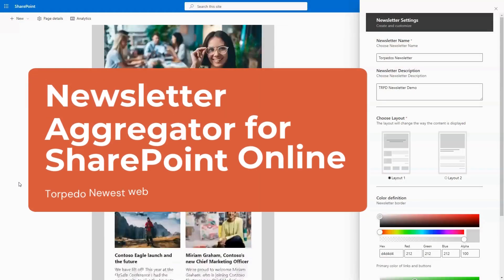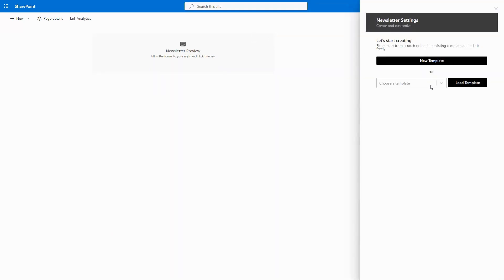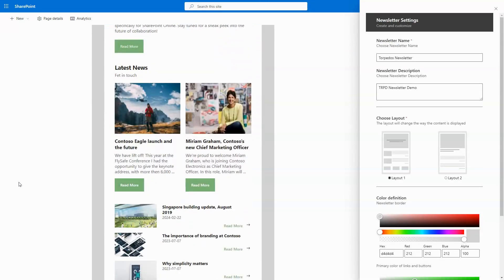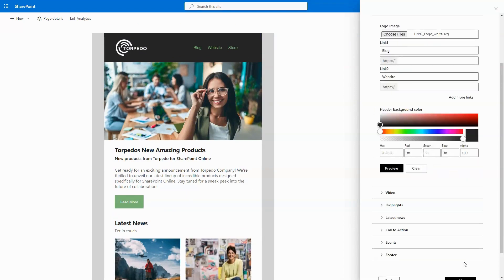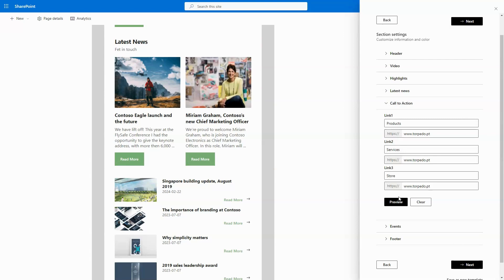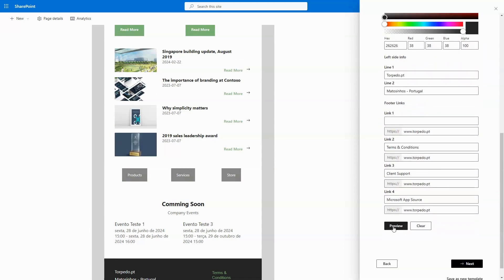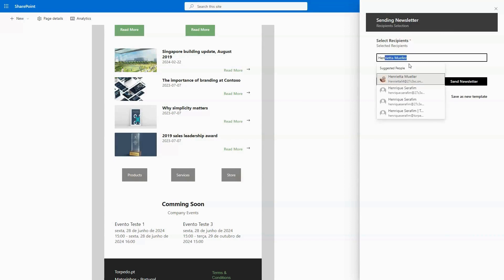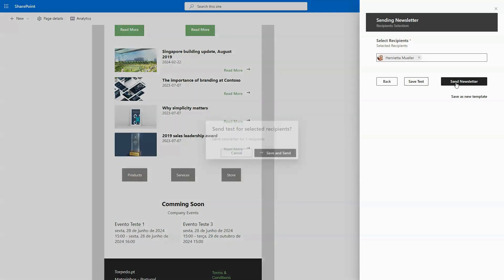Newsletter Aggregator for SharePoint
Simplify newsletter creation: intuitive customization, real-time previews, automated sending.

Empower your SharePoint newsletter creation with Torpedo Newsletter Aggregator Web Part for SharePoint. Effortlessly craft personalized newsletters with intuitive customization options and real-time previews. Seamlessly select recipients and send engaging newsletters tailored to your audience's needs, all within the SharePoint environment.

High-quality solution

    Intuitive Configuration Menu for easy customization.
    Real-Time Preview ensures alignment with expectations before sending.
    Switch Between Two Layout Types for flexibility in design.
    Section Customization for tailored communication needs.
    Recipient Selection Options for targeted messaging.
    SharePoint Compatibility for seamless integration.
    Automated Sending Capabilities for efficient distribution.

Key Benefits

Intuitive Configuration Menu
With a streamlined configuration menu, users can easily customize the newsletter's content and design according to their preferences and specific requirements.

Real-Time Preview
Users can instantly preview changes made to the newsletter, ensuring the final appearance aligns with their expectations before sending.

Switch Between Two Layout Types
The Web Part offers the flexibility to choose between two layout types, allowing users to select the style that best suits the content and purpose of the newsletter.

Section Customization
Users can configure various sections of the newsletter, including headers, body text, images, call-to-action buttons, and more, ensuring the newsletter meets specific communication needs.

Recipient Selection Options
Upon completing the newsletter creation, users have the option to select specific recipients to whom they want to send the newsletter, ensuring the message is targeted to the right recipients.

SharePoint Compatibility
The Web Part seamlessly integrates with the SharePoint environment, allowing users easy access to SharePoint content and additional resources while creating newsletters.

Automated Sending Capabilities
The Web Part allows users to send the newsletter to selected recipients with just a few clicks, ensuring the message is delivered efficiently and in a timely manner.

Torpedo Newsletter Aggregator Web Part for SharePoint is the perfect solution for users looking for a convenient and effective way to create and distribute personalized newsletters in their SharePoint environments. With its user-friendly interface and powerful features, this Web Part streamlines the entire process, from creation to sending, ensuring an engaging and appealing newsletter experience for the selected target audience.